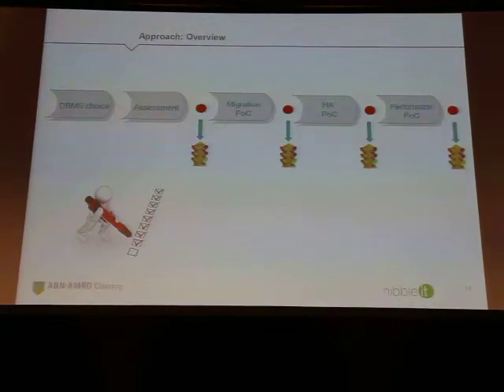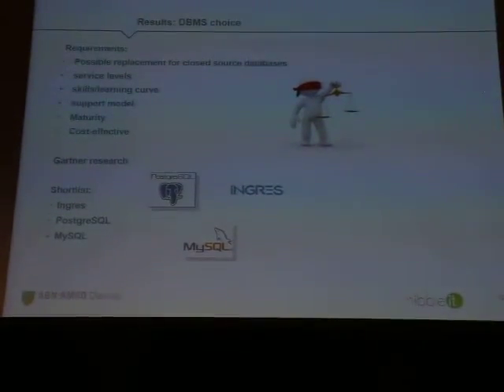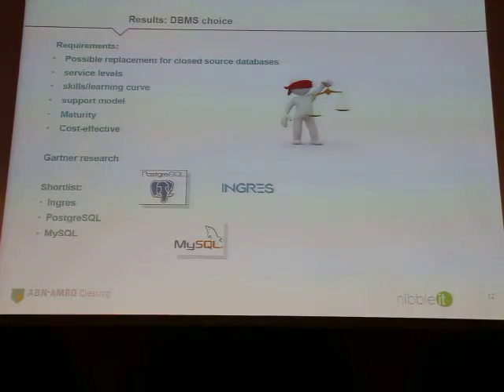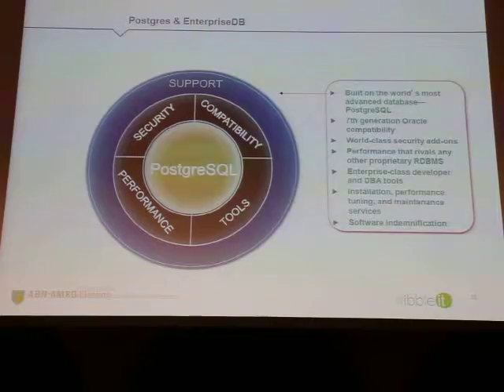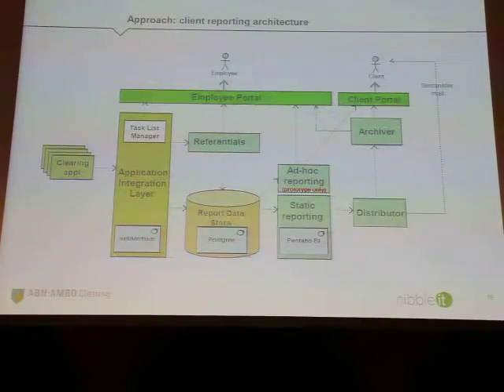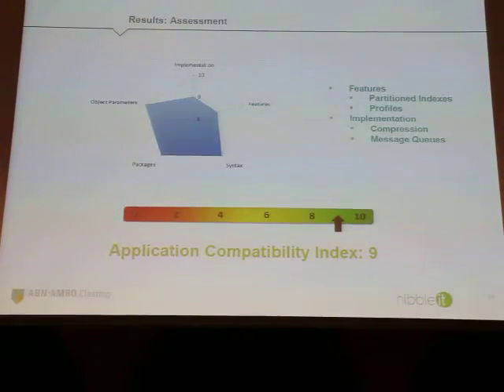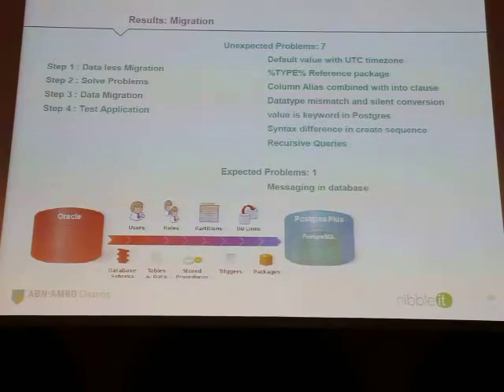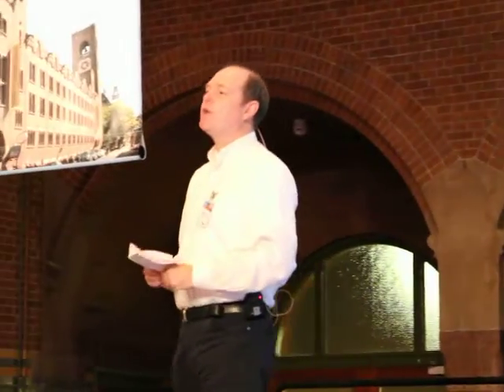ENG 2-2 Open Source Conference 2012: ABN AMRO Clearing -- From Closed Source to Managed Open Source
2-2 Customer Case ABN AMRO Clearing -- From Closed Source to Managed Open Source: Our Journey Towards EnterpriseDB
Speakers: Mike van Doorne, Technology Architect, ABN AMRO Clearing, Michel Sijmons, Founder, Nibble-IT
Media Partner: DutchITChannel.nl
Summary: Today many organizations are moving to open source products. Main driver is cost reduction but also quality of code and maintenance are key. This presentation tells the journey of a  successful swap of  a proprietary RDBMS to an Open-Source RDBMS without losing  the most important non-functional requirements like "support", "performance" and "availability". In 30 minutes ABN AMRO Clearing, a global player in the clearing market, explains how they moved one of their critical  applications successfully to an Open-Source platform.
ABN AMRO
As Mike van Doorn states in the presentation, ABN AMRO Clearing is a bank within a bank and an important part of the ABN-AMRO organisation. Nibble-IT delivered service while ABN AMRO was implementing EnterpriseDB, the highend commercial implementation of Postgresql. The presentation's focus is on the effort and results of  ABN AMRO while implementing EnterpriseDB. With 40 to 60 million transaction per day, the supporting database is of upmost importance for ABN-AMRO. ABN AMRO has an own IT staff and datacenters all around the world.
Nibble.nl
Nibble is a consulting company focussing on high end database support on databases like Oracle and Microsoft SQL Server. In 2002 Nibble-IT started to support open source systems. Nibble-IT encountered Postgresql as an open source database and the foundation under EnterpriseDB. From a customer point of view Porstgresql was a logical choice and Nibble-IT is an established training center for PostgresQL and EnterpriseDB. Nibble-IT provides in consultancy, project management, architects, migrations and system integration.
Biography:
Mike van Doorne, Technology Architect, ABN AMRO Clearing
Mike van Doorne is technology architect working for ABN AMRO Clearing. In the last two years he was involved in defining an European datacentre strategy for ABN AMRO Clearing. As part of the strategy a target technology stack was defined based on open source products.  Previously, Mike worked  for KPN and Fortis Bank (and predecessors) as a project manager, consultant and IT-architect.
Michel Sijmons, Founder, Nibble-IT
Michel Sijmons started working with databases in the late 80′s. First as a developer and later as a DBA, consultant, architect and trainer. In 1996 he founded his own company Nibble-IT. Nibble-IT was specialized in embedding RDBMS system within large logistic and financial companies. In 2000 Nibble-IT made the switch to Open Source databases. Today Michel advices large organizations in implementing Open Source RDBMS solutions in comparison to Closed Sources solutions. Michel has been a trainer for more than 14 years for various database vendors and training companies and likes the combination of doing projects and being a teacher.

Platinum partners: INTEL, IBM, Dell, Symantec
Gold partners: HP, ISAAC, Dupaco, EnterpriseDB, Trivento, VX Company, 10GEN, Acquia, Copaco, Ciber, Pentaho, Arrow
Silver partners: Comparex, LifeRay, Global Knowledge, Talend, Hybid IT
Open Standards partner: OASIS